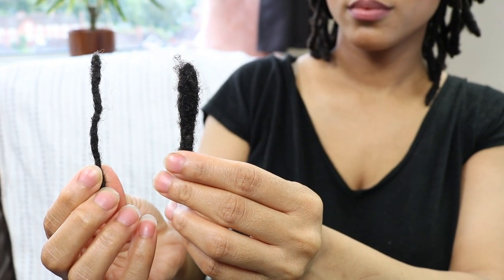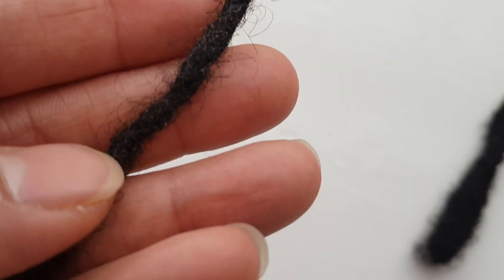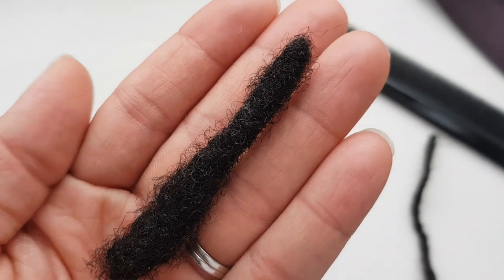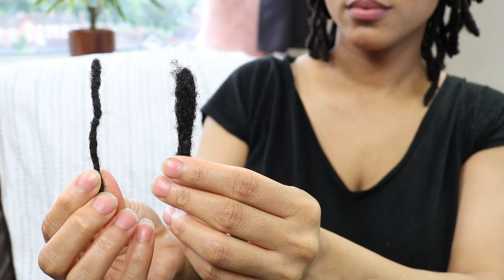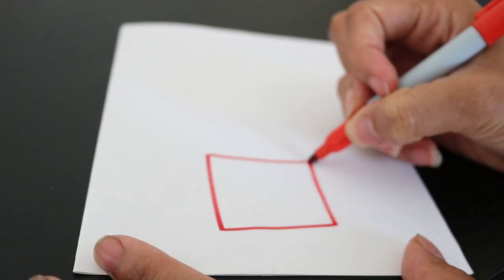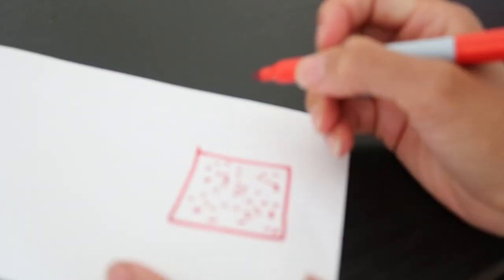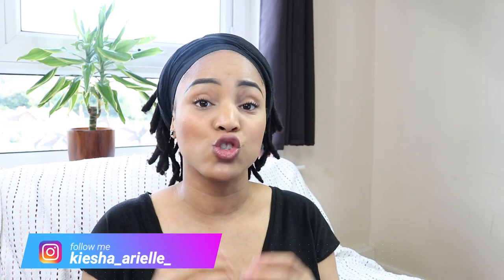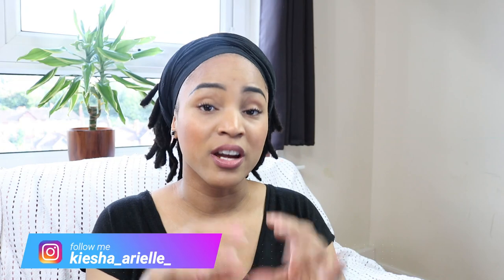3 STEPS TO THICK LOCS: LOC JOURNEY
3 STEPS TO THICK LOCS: LOC JOURNEY

In today's video I'm sharing the 3 top secrets to starting your THICK LOCS, loc journey!

Through the observation of my personal loc journey, I was able to identify the important factors required for ensuring that thick locs are achieved when embarking on this journey; if that's what you seek. Check the content to hear what I have to say!

You can also find in this video that I have linked other content of which I have made to give further information about my previous and current loc journey. ENJOY!

0:00 Intro
0:13 About My Loc Journey
3:49 Steps for Thicker Locs
4:07 Hair Density
6:21 Hair Strand Thickness
8:11 Outro